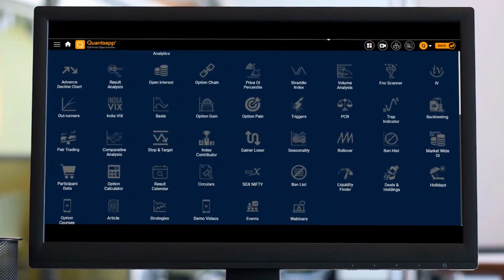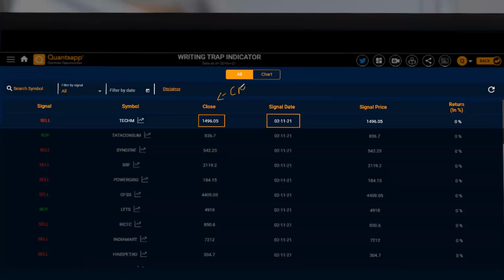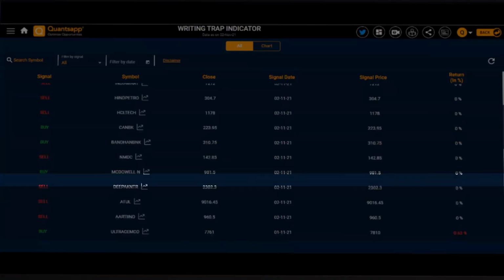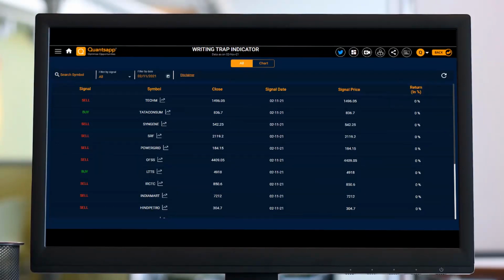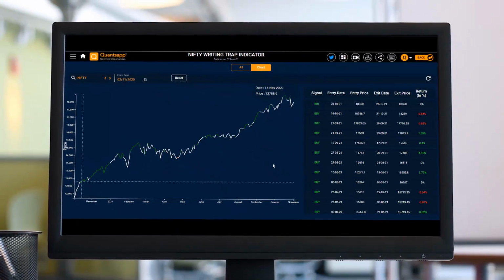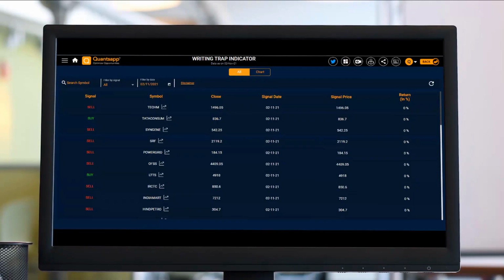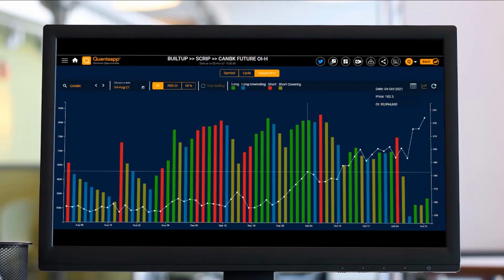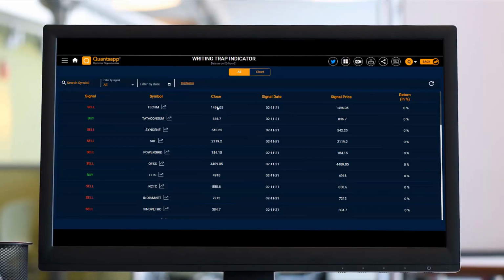Options sellers trap || A proprietary algorithm for Option Traders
A Unique proprietary algorithm the helps Option Traders to Detects Directional Momentum led by Option Writers losing positions. Navigate to the web app

» Tools Used
Trap Indicator